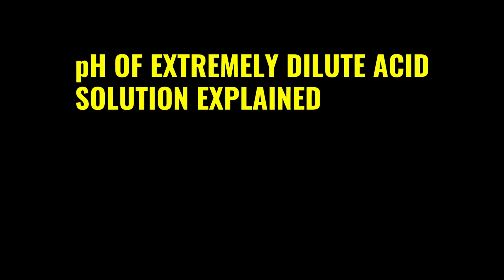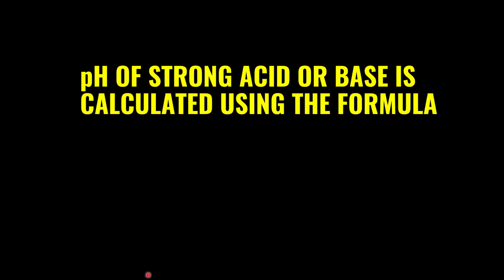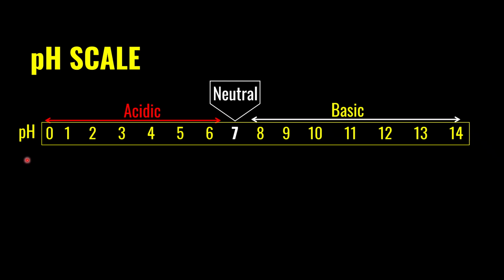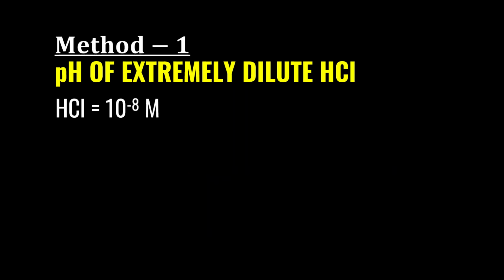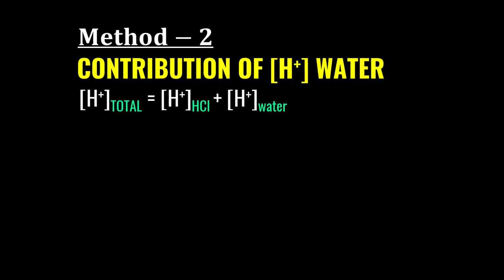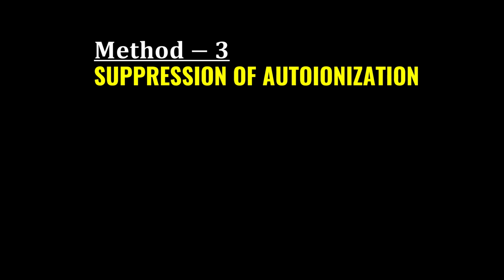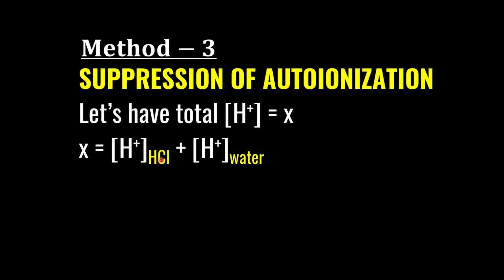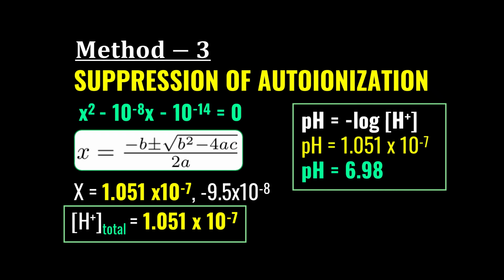pH OF EXTREMELY DILUTE ACID SOLUTION EXPLAINED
In this video, we explain how to calculate the pH of extremely dilute acid solutions using the pH formula pH = - log [H+]. We have defined the pH, extremely dilute solutions, and the pH scale. In addition, solutions based on the pH range as acidic, basic, and neutral solutions, were also defined. The contribution of [H+] from water has been emphasized in correct calculations.. In addition, the suppression of the water ionization due to a common ion effect of HCl is also emphasized. Thus, the pH of a very dilute strong acid solution doesn't match its molarity? In this video, we break down the fascinating chemistry behind the pH of extremely dilute acid solutions, where the autoionization of water plays a surprising role. Learn how even strong acids like HCl behave differently at concentrations below 1×10⁻⁷ M, and why assuming pH = –log[H⁺] can produce the misleading results.
We’ll walk through:
- ✅ What happens when strong acids are diluted beyond 10⁻⁷ M
- ✅ Why water’s self-ionization dominates at ultra-low concentrations
 Keywords for SEO: pH of dilute acid, extremely dilute acid pH, autoionization of water, strong acid dilution, pH calculation tutorial, chemistry explained, acid-base equilibrium, HCl pH at low concentration, chemistry education, aqueous solutions, pH misconceptions